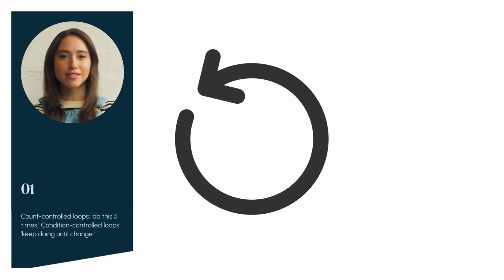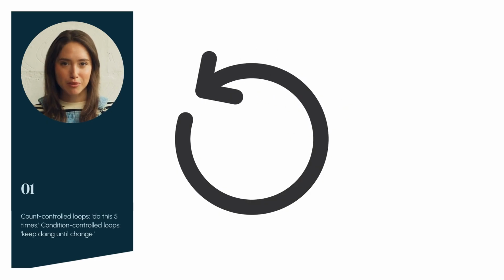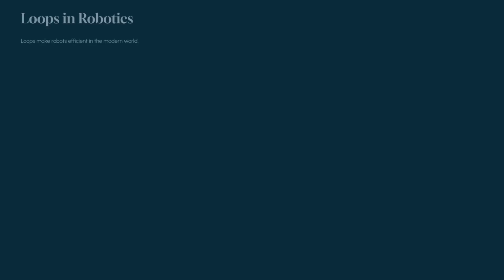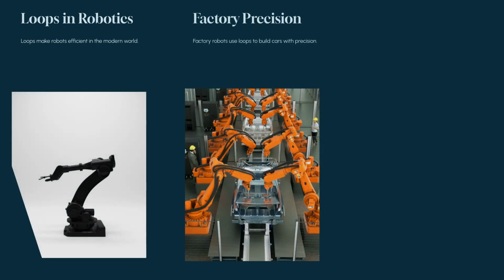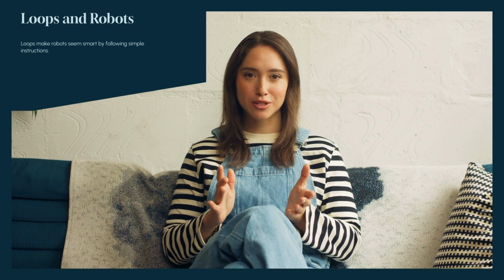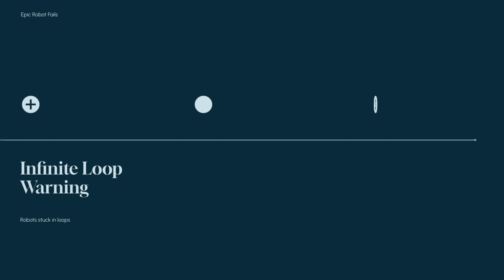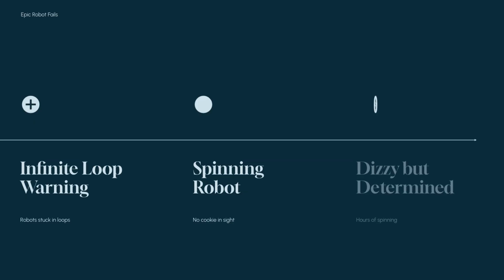Unlocking Robot Mastery - The Magic of Loops (Lesson 8)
Discover how loops transform simple instructions into complex robot behaviors, enabling everything from precise manufacturing to intelligent navigation.